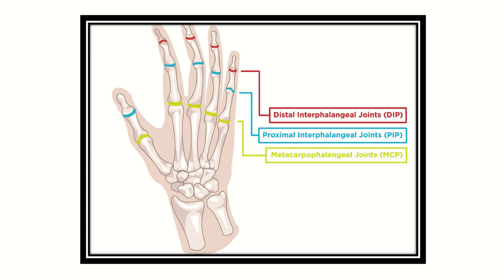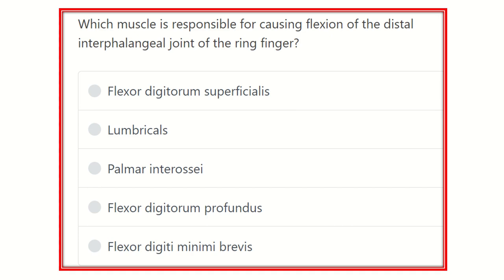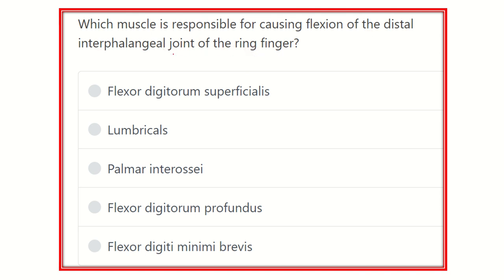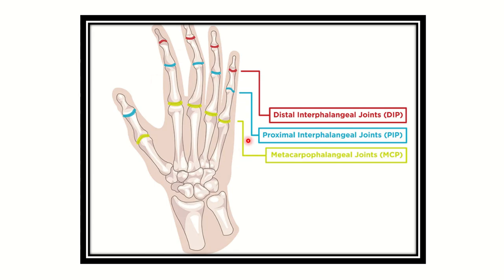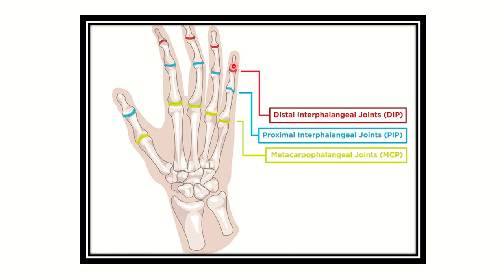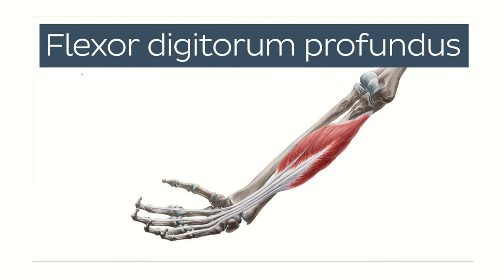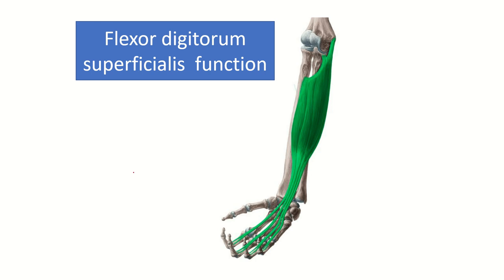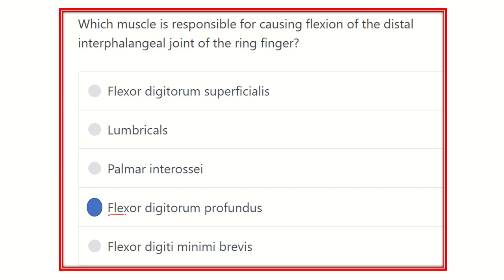Distal interphalangeal joint muscle attachment MRCS question solve (CRACK MRCS)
it includes
1. eMRCS videos
2. Fawzia sheet solved
3. Recalls and mores